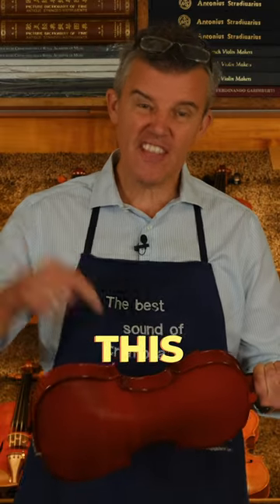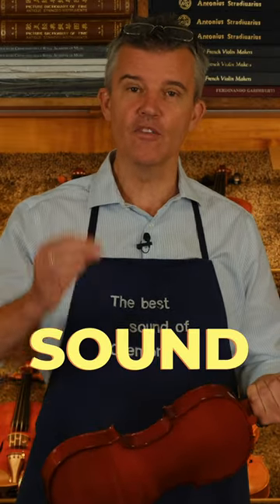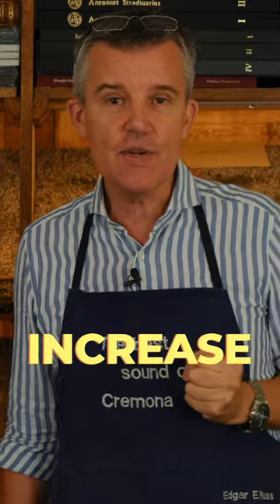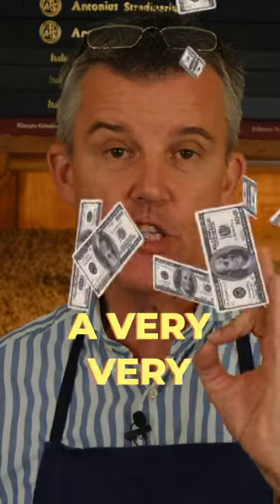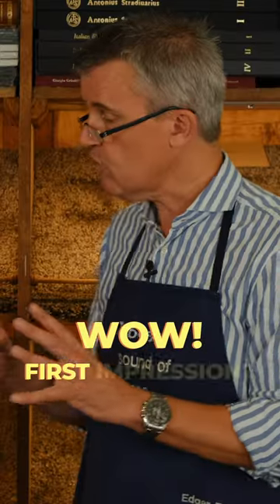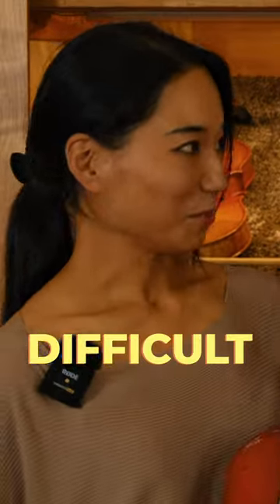Upgrading a CHEAP Violin with a Master Setup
Hey there, it's Edgar!

Remember that affordable Chinese violin I dropped off the Po River bridge a few months back? Well, it's time to give it a makeover and see how much we can enhance its performance within some limitations.

Our challenge is to make this violin more playable and comfortable without the need for major structural changes.

I'll walk you through the process as we fine-tune and optimize various aspects of the violin. From changing the bridge, the soundpost, chinrest and tailpiece to refining the nut and pegs, these tweaks can significantly impact the playability and tone of the instrument.

But that's not all! To truly gauge the improvement, I've teamed up with musician Lena Yokoyama. Together, we'll put the violin to the test, comparing its sound before and after the upgrades. This sound test will reveal the tangible difference that a master setup can make on an affordable violin's overall performance.

Edgar